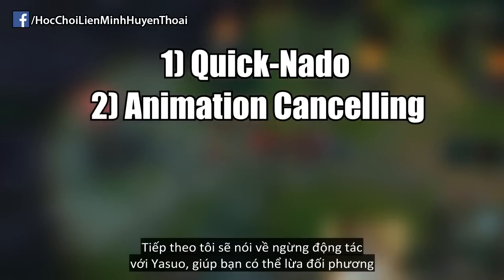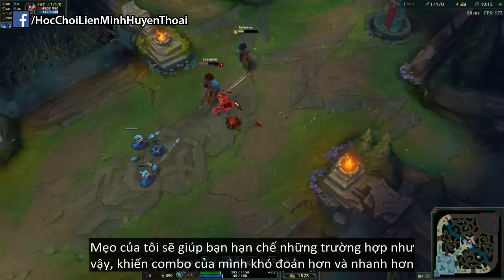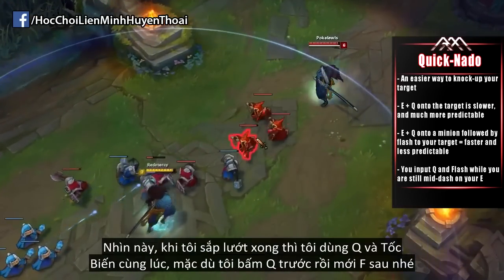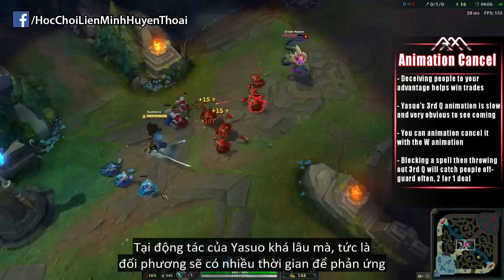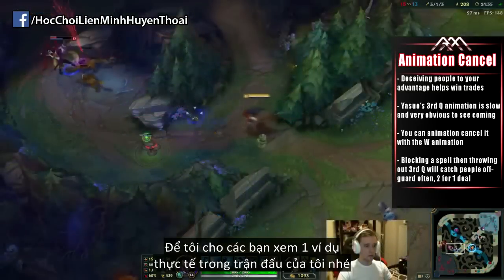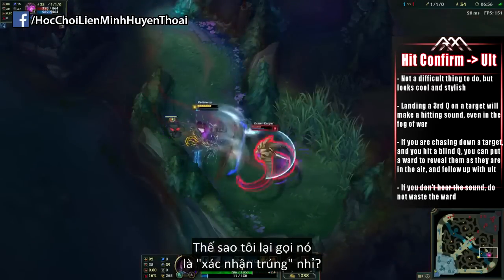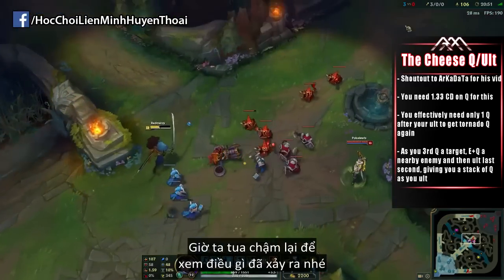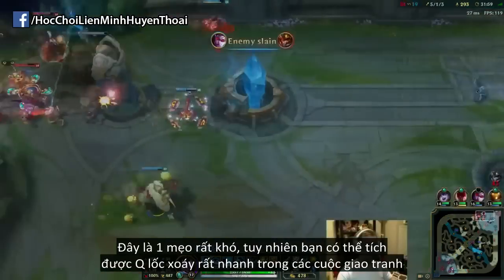Mẹo Yasuo - Kĩ thuật chơi trên cơ